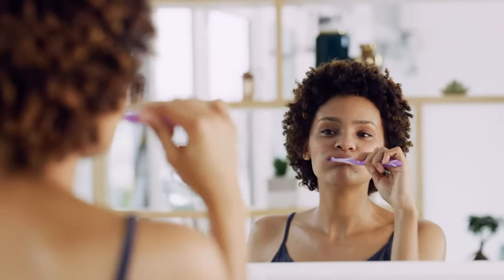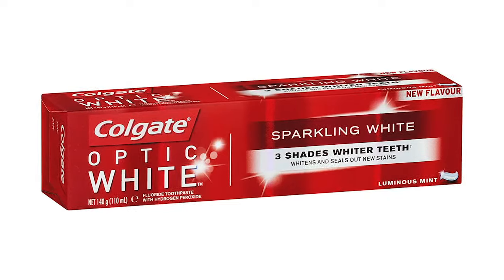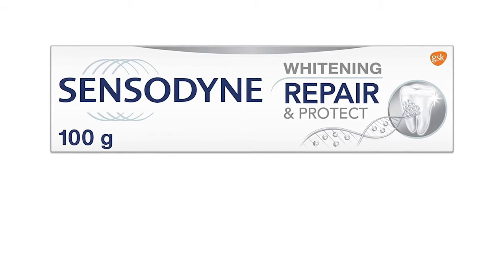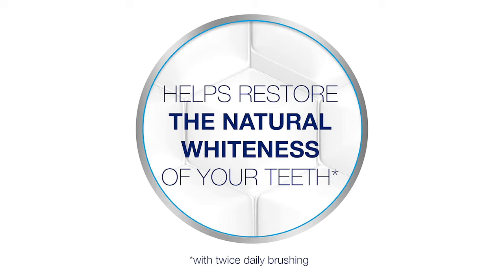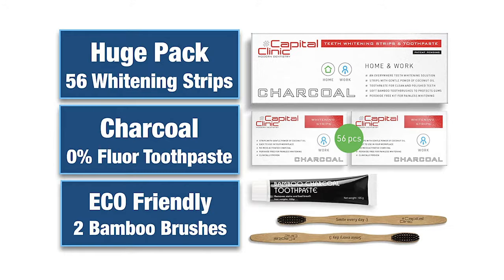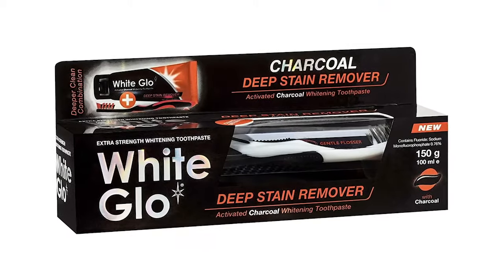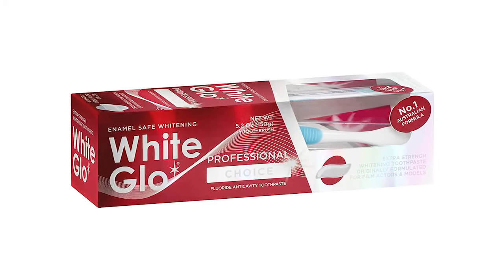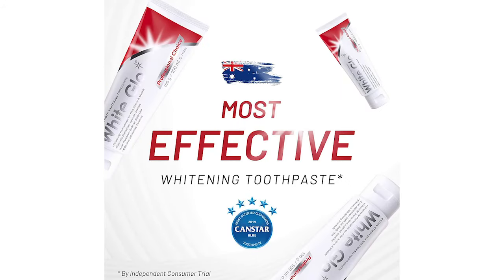Best whitening toothpaste in Australia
We read hundreds of customer reviews and identified the best whitening toothpastes in Australia.

👇 The best whitening toothpaste in Australia 👇

Best overall whitening toothpaste: Colgate Optic White Sparkling White Teeth Whitening Toothpaste with Hydrogen Peroxide Enamel
Best whitening toothpaste for sensitive teeth: Sensodyne Repair & Protect + Whitening for Sensitive Teeth
Best all-natural whitening toothpaste: Capital Clinic Bamboo Toothpaste
Best activated charcoal whitening toothpaste: White Glo - Charcoal Deep Stain Remover Toothpaste
Best budget whitening toothpaste: White Glo Professional Choice Whitening Toothpaste

How did we pick this list? Our editorial team selected the products on this list based on our own experience using these products, extensive research and real customer reviews. For each category, we carefully selected parameters based on our research and identified the products with the highest review score within those parameters.

💙 Follow Finder on social

Finder is a participant in the Amazon Services LLC Associates Program. We earn through amazon associates from qualifying purchases.